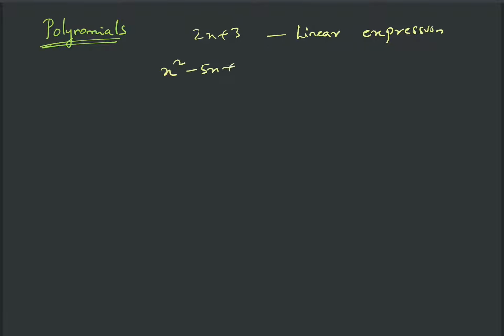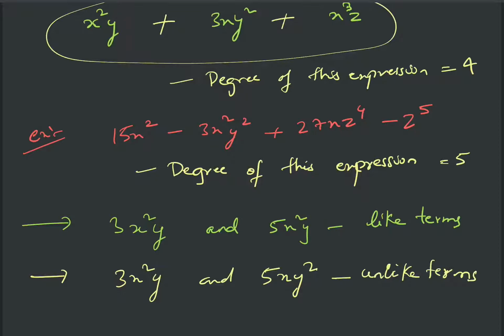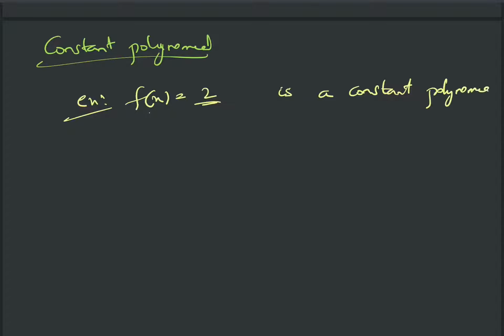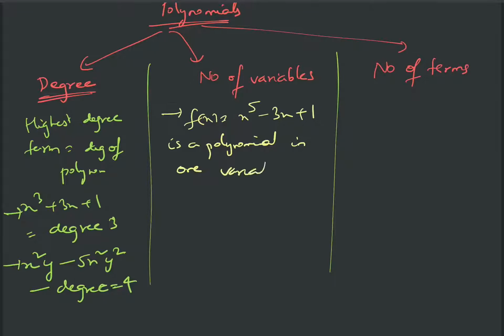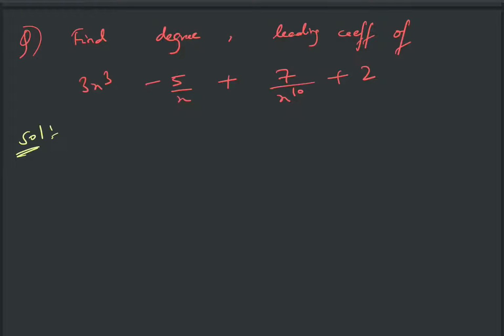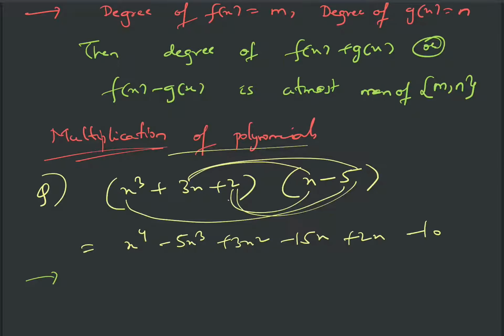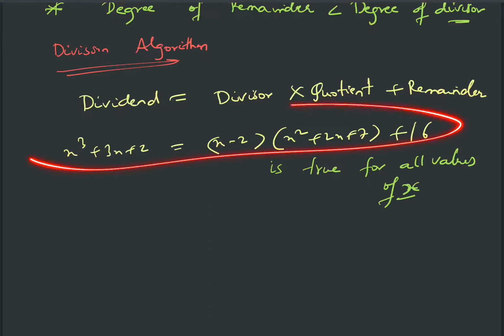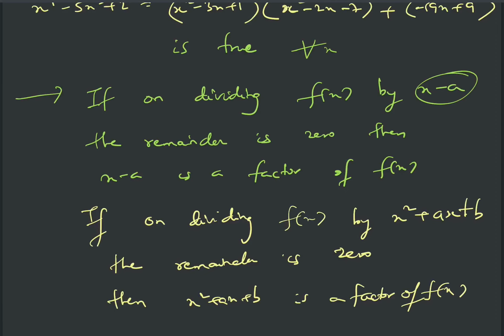Introduction to Polynomials- Algebra Session 1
In this video we have discussed the definition of a polynomial. We have classified the polynomials based on degree, no of variables and no of terms. We have performed some basic operations on polynomials like addition, subtraction, multiplication and division. We have also discussed the Division Algorithm in Polynomials.